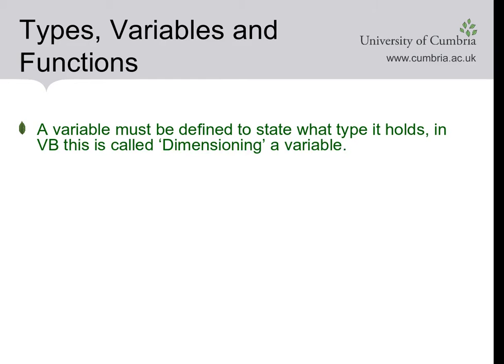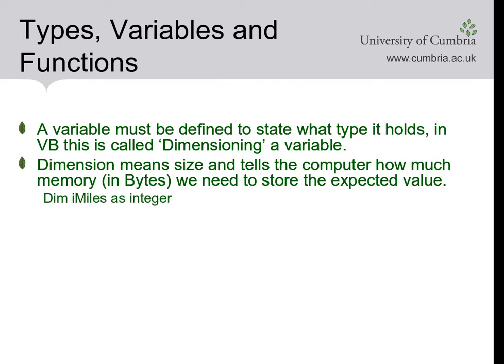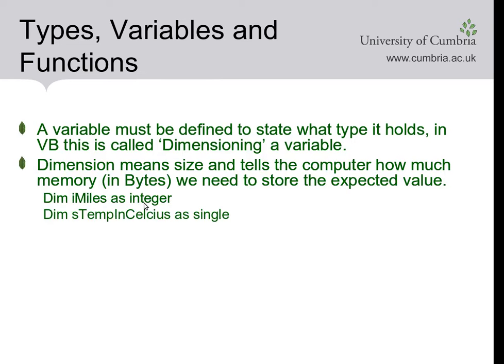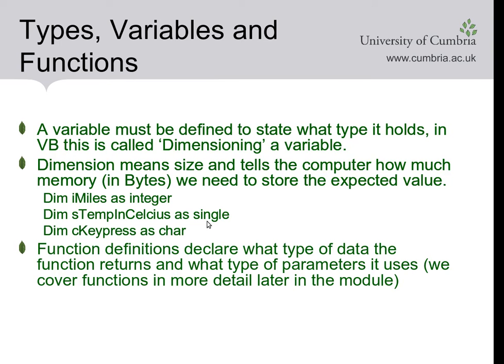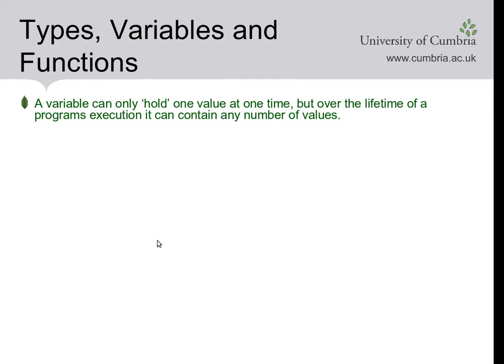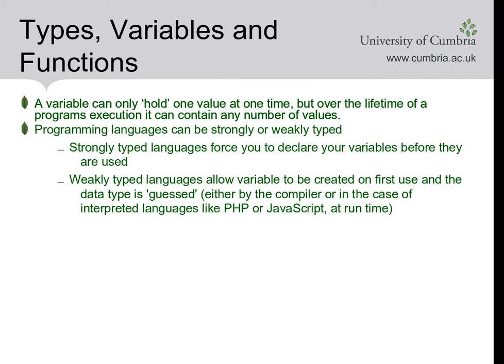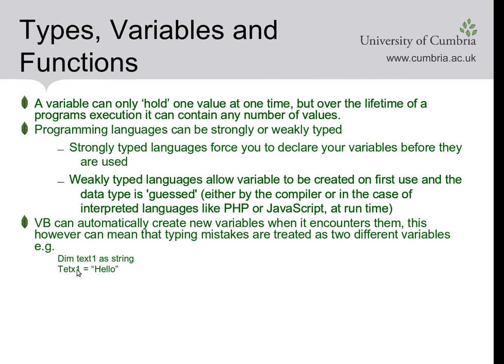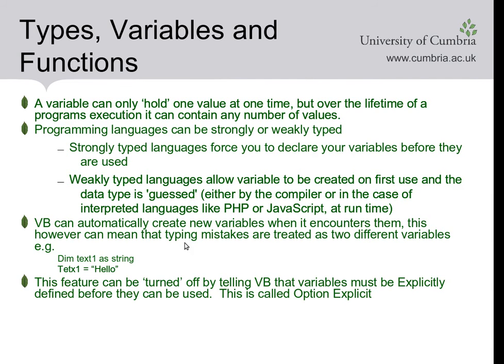ABMC4007 (Part 2-2) Introduction to Data types and Variables continued.....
This video is part of the Computer Programming module taught at the University of Cumbria.